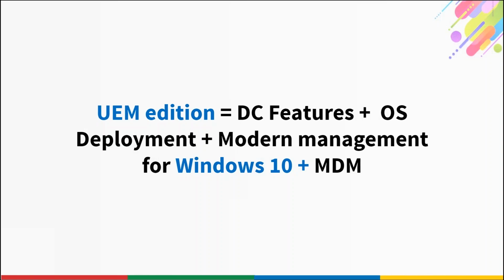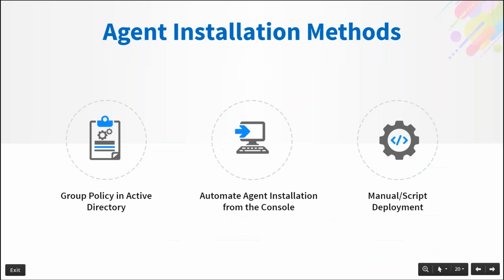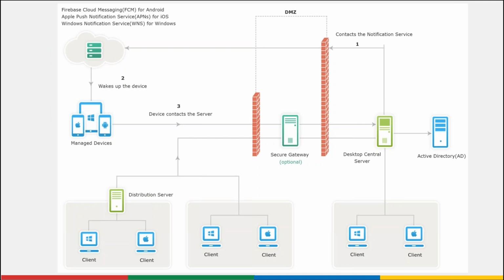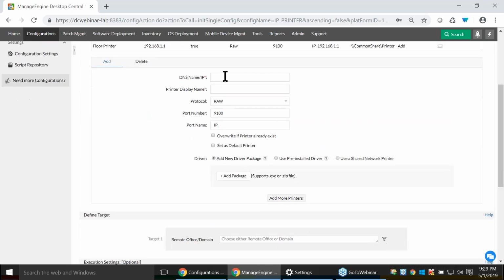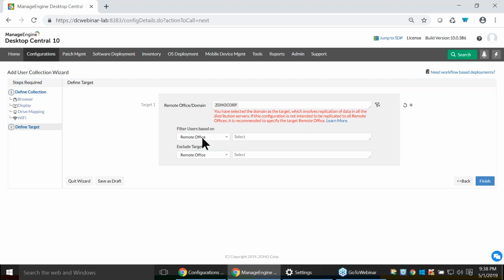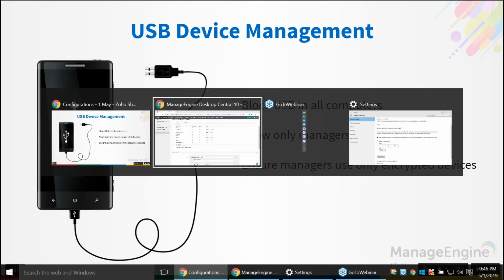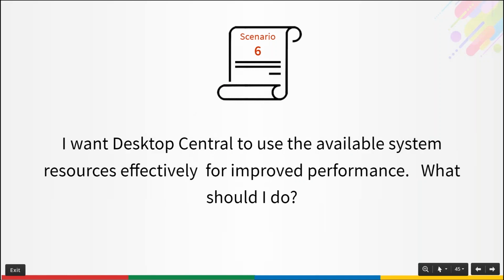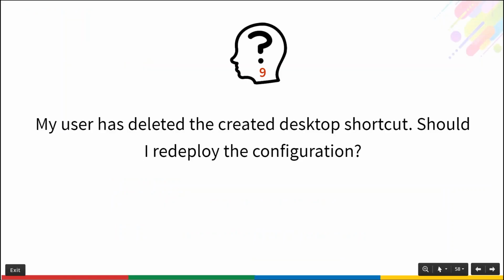Free Desktop Central Training